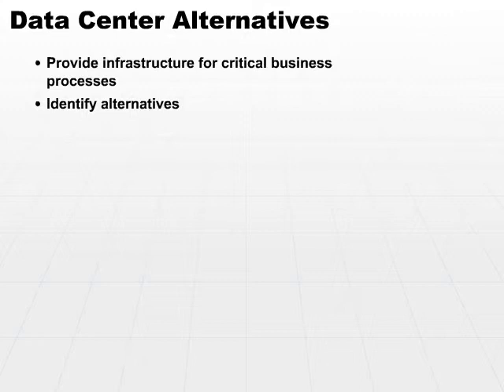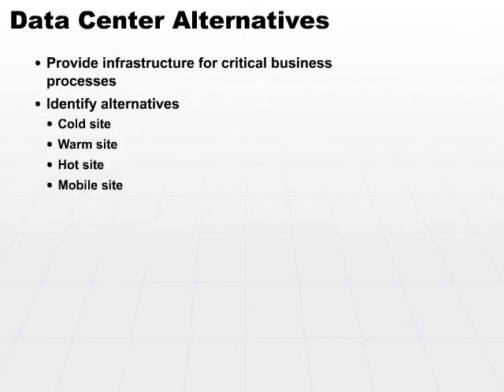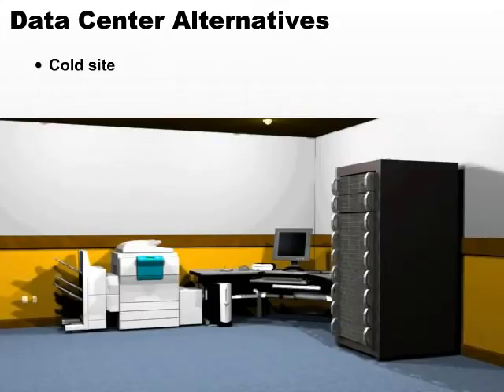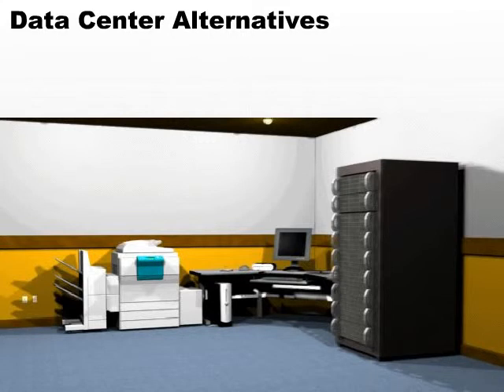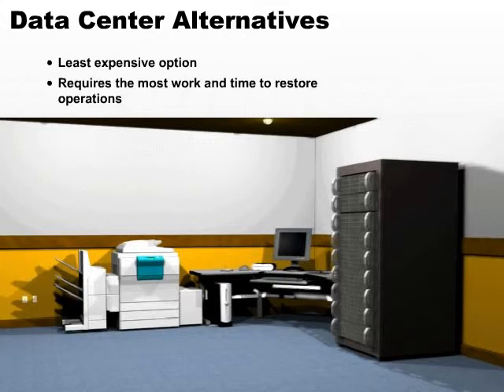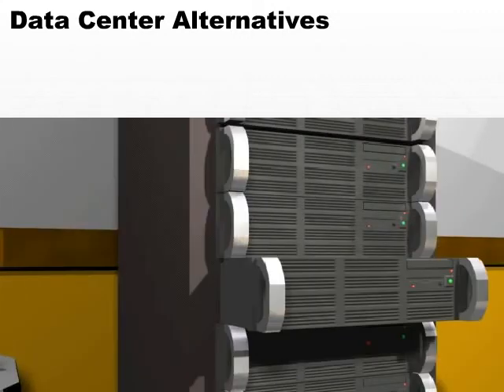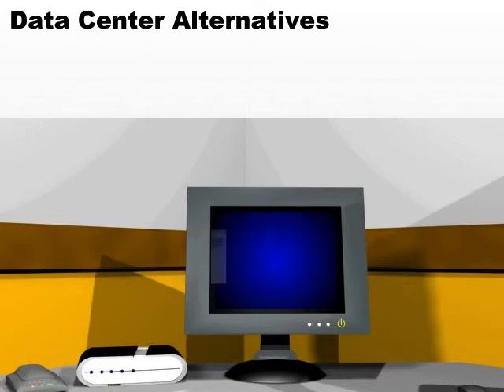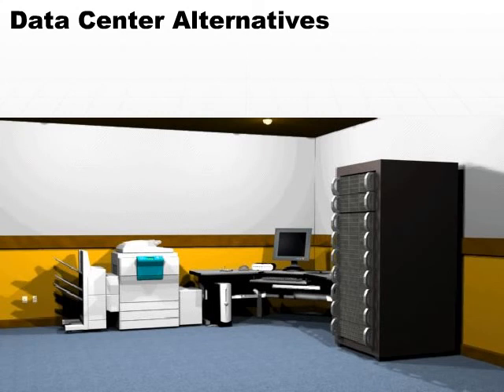16 Data Center Alternatives Part1